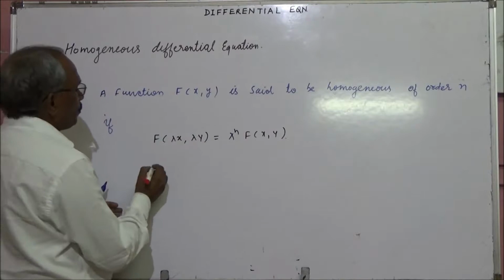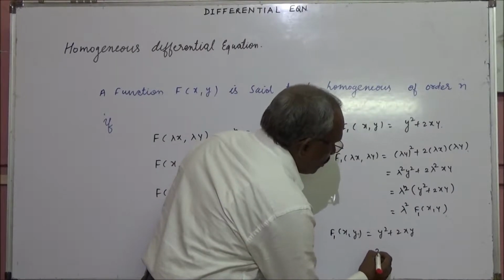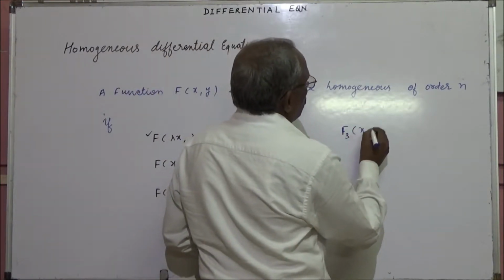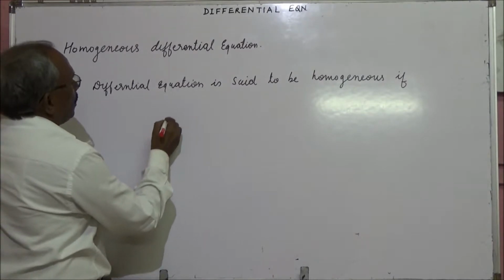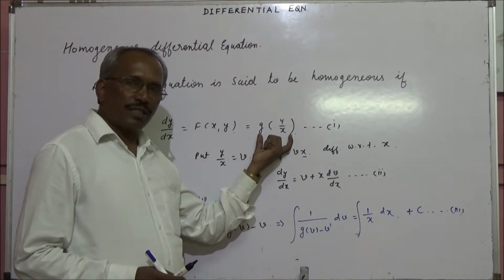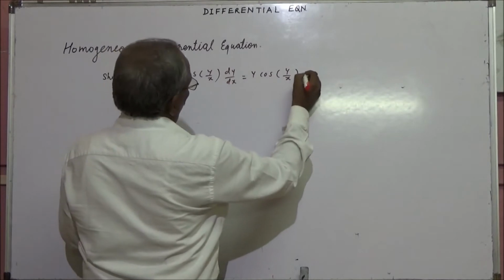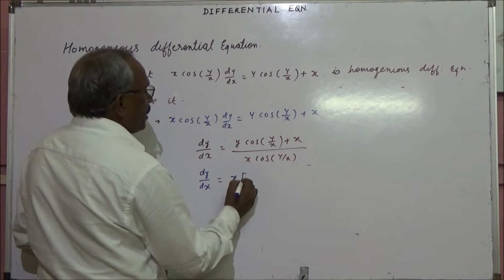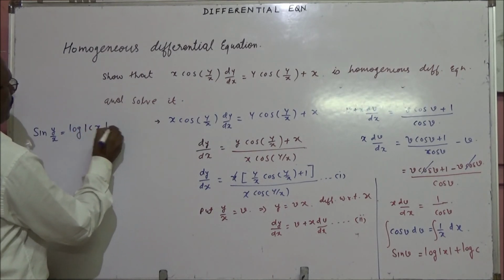HOMOGENEOUS DIFFERENTIAL EQN WITH DEFINITION AND EXAMPLE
LET UNDERSTAND HOMOGENEOUS DIFFERENTIAL EQUATION AND SOLVE IMPORTANT EXAMPLE ON IT